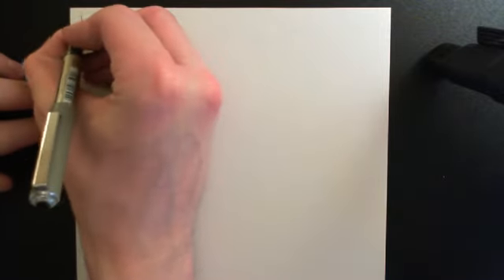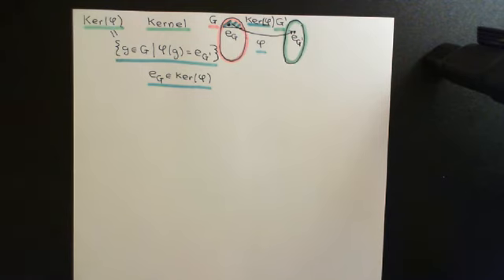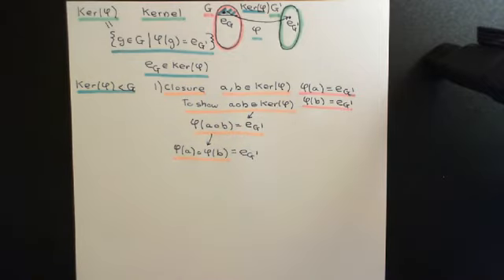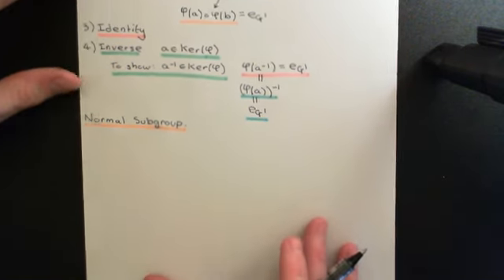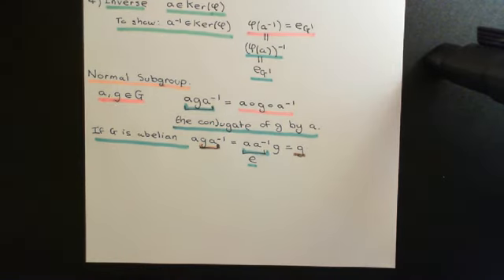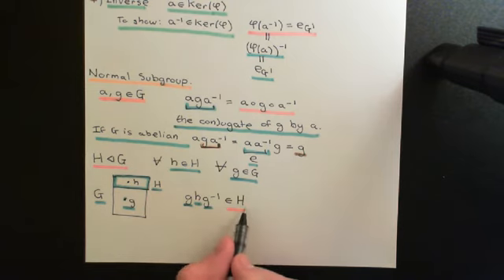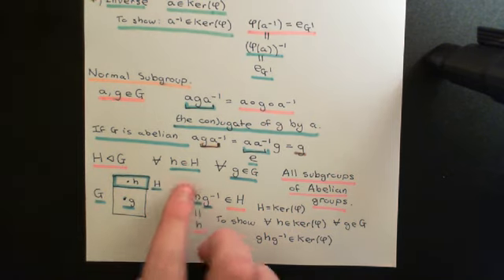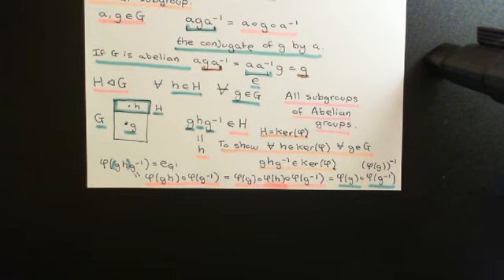Group Homomorphisms Part 5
In this video we introduce the concept of a group homomorphism.